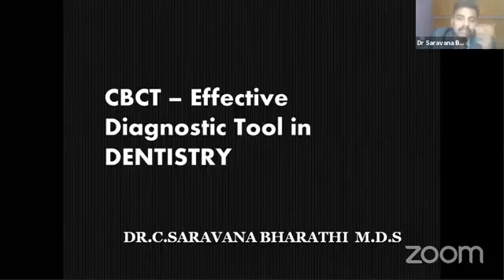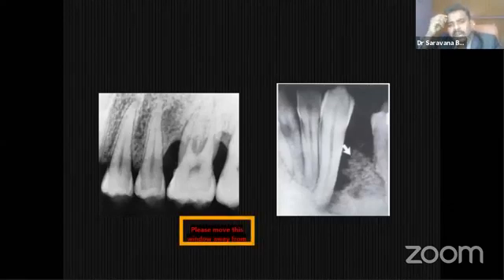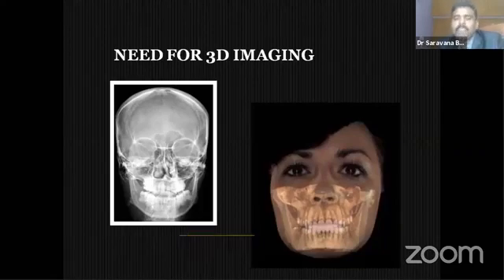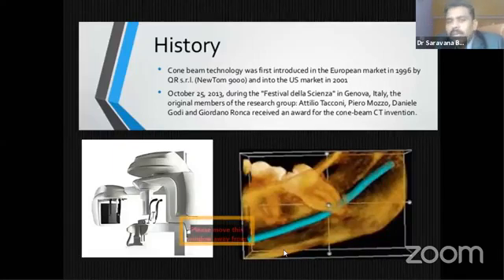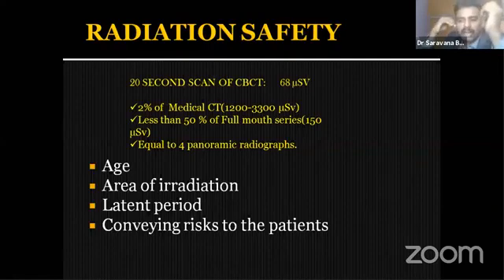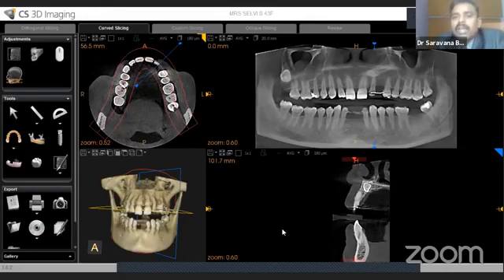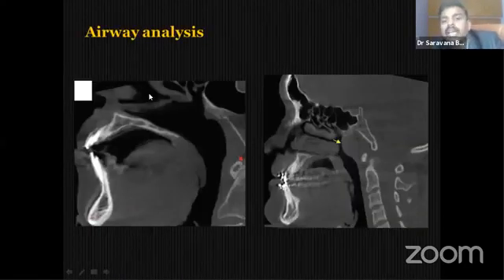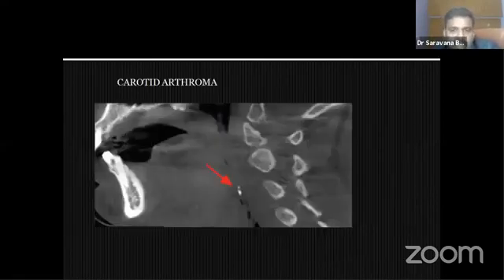CBCT-Effective Tool in Dentistry-By Dr.C.Saravana Bharathi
A webinar about Cone Beam Computed Tomography and its wide range of applications in dentistry by Dr.C.Saravana Bharathi